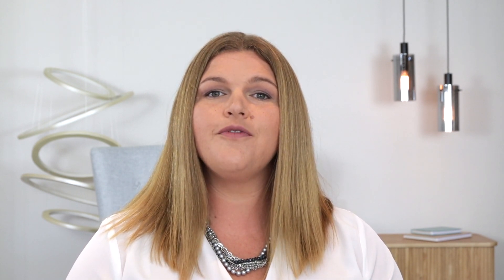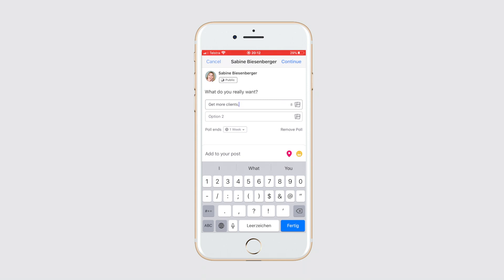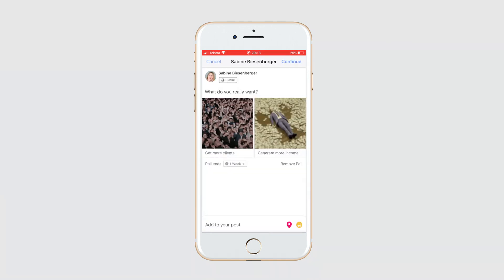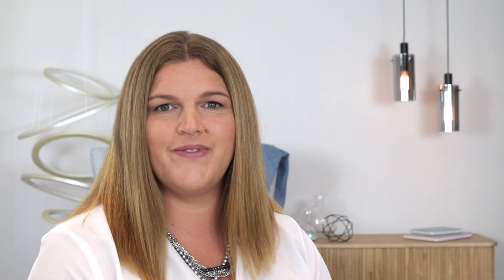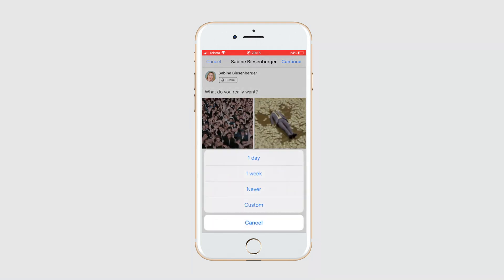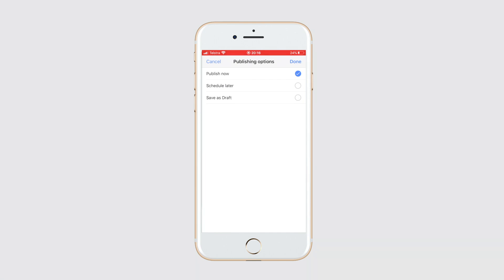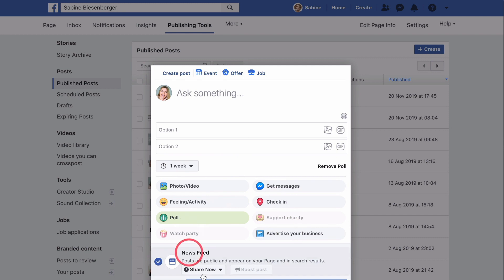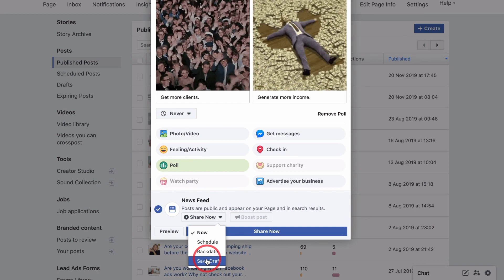CREATE A POLL ON FACEBOOK PAGE (and see your engagement soar)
🎬 Maybe you created a poll within a Facebook group, and it was an easy task for you.

However, when you wanted to run the same or a similar poll on your Facebook business page for your coaching business, you couldn’t find the Facebook poll feature.

Good news is, you can create a poll on Facebook.

In this video, I’ll share the exact steps on how to make a Facebook poll for your business page. I’ll even show you how to make a poll both on your mobile phone and on your desktop. Because creating a FB poll outside the official Facebook app via your browser means you need to follow a slightly different procedure.

But if you watch the video until the end, creating a poll on your FB page should be a piece of cake for you.

Watch, apply and give your audience a fun way to engage with your social media marketing content. Your engagement rate will thank you for it. You’re welcome.

P.S. This video is NOT endorsed by Facebook in any way. Facebook is a trademark of Facebook, Inc.

GET INSTANT ACCESS TO THE ULTIMATE COACHING NICHE FINDER KIT (and transform your do-all practice into a focused + profitable coaching business):

VIDIQ* (my go-to tool to map out binge-worthy YouTube videos):
(psst: copy the link to grab your free 30-day trial!)

Should you purchase any of their offerings, I may get paid a commission at no cost to you. Even though I highly recommend what they offer, I encourage you to do your own research before buying anything.

0:00 Why you can’t create a poll the way you’re used to in groups
1:00 How to find the poll feature including the exact set-up
2:50 FAQ: Are more than two answers are possible?
3:31 Three engaging poll creation ideas
4:14 How to set the duration of your poll
5:30 The path you need take to create a poll outside the app

More of a reader? Click the following link to hop over the blog post:

Created with ♡ by Sabine Biesenberger, the gal who's head over heels into marketing and sales strategies that suit your personality and get you clients. Sabine’s renowned for her hands-on support, which makes building a highly profitable yet lifestyle-friendly coaching business simple, doable and fun.